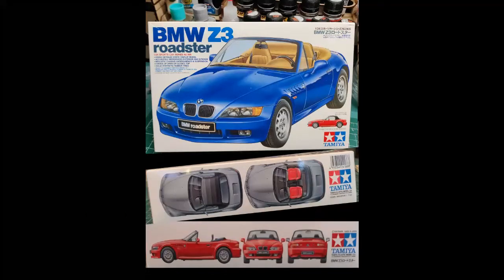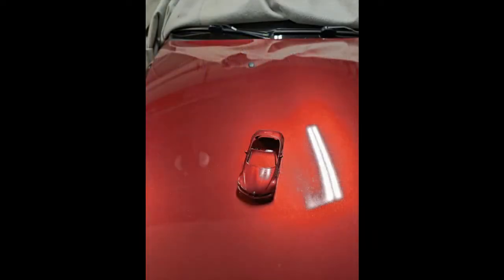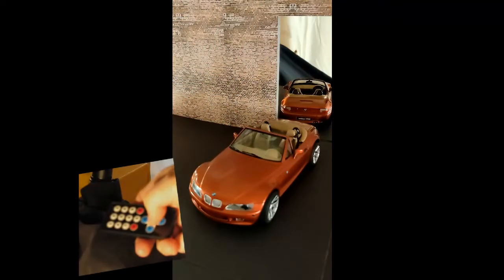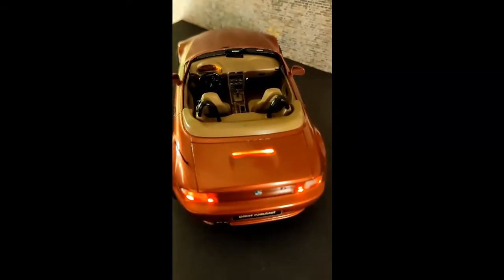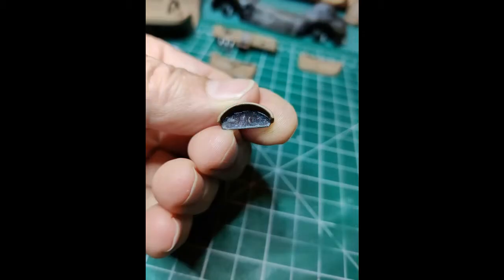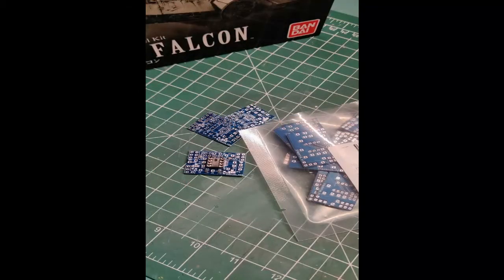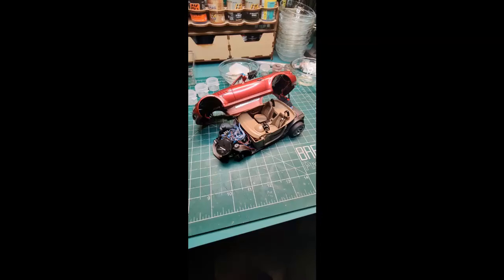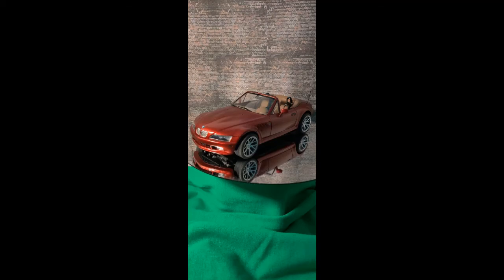My Tamiya BMW Z3 - Building the Tamiya 1/24 BMW Z3 Roadster Model Car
This is a build of the Tamiya Z3 Roadster Kit with modifications to update it to match my 2002 Z3. Lighting was also added using IR remote control for the lights. This video will show how I did some of the key components of the final creation.

Body Paint Details:
Vallejo Primer
Scale Finishes BMW Sienna Red #362
Tamiya X-22 clear/Mr.Color Leveling thinner 50/50 mix
Tamiya black panel liner
Tamiya X-22 clear/Mr.Color Leveling thinner 50/50 mix - final clear coat

Interior Paint:
Tamiya Custom Taupe mix

Electronics:
LED Lighting: Evans Designs. 1.8mm and Pico size LED's
Micro controller - ATtiny85 x2, AVR Microcontroller